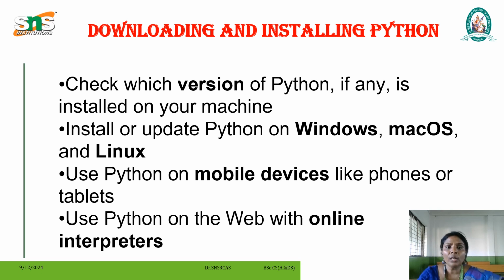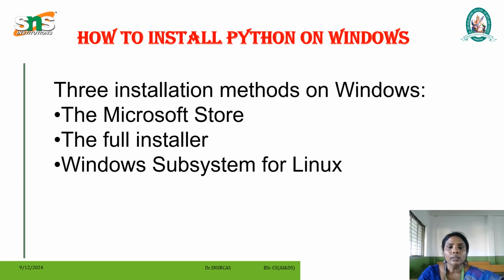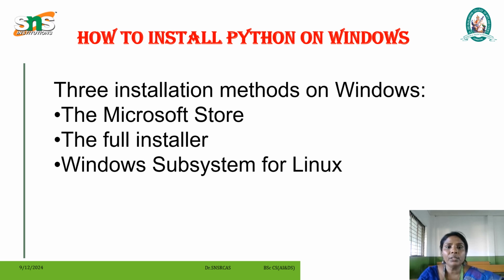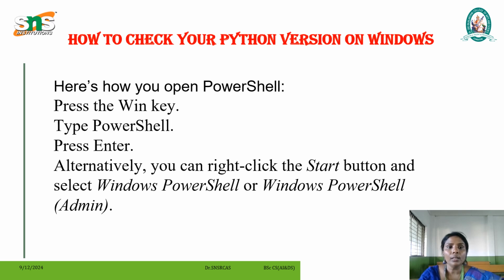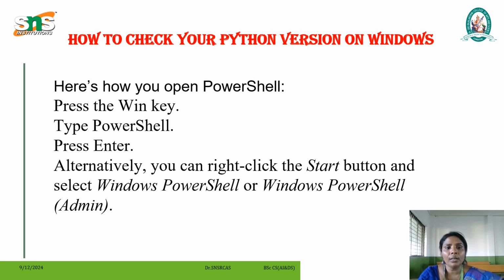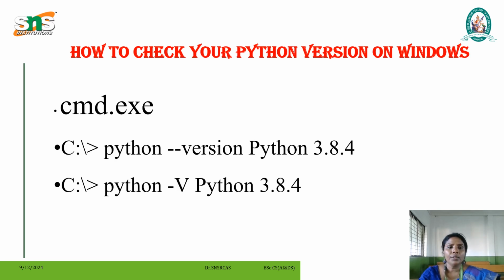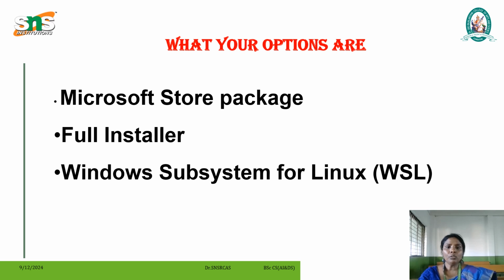M.REVATHI//AI&DS//DRSNSRCAS//DOWNLOADING AND INSTALLING